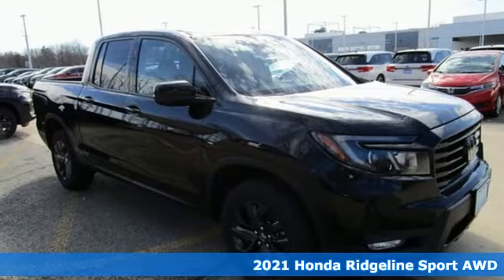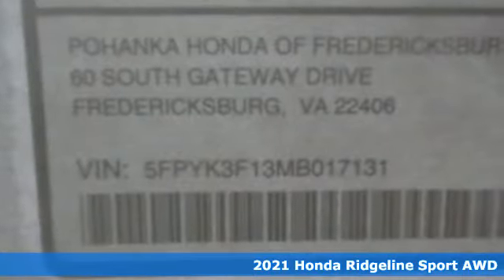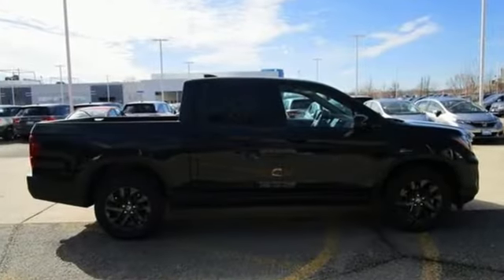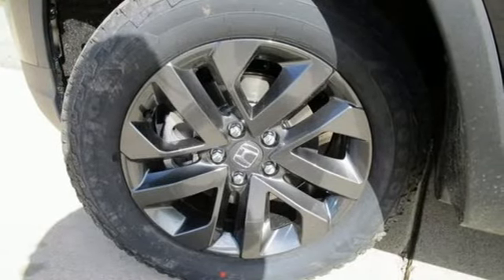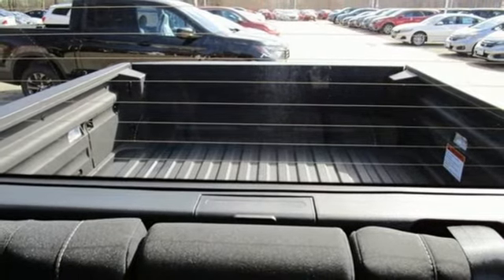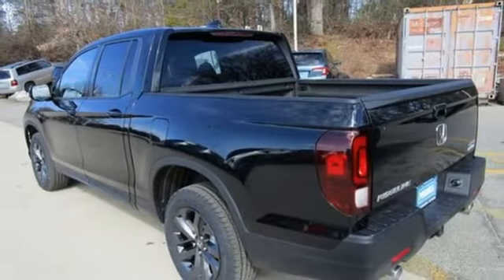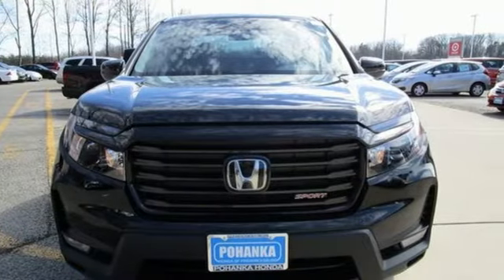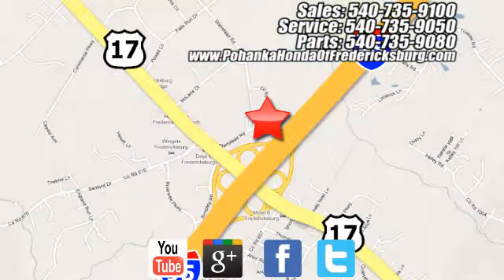New 2021 Honda Ridgeline Fredericksburg VA Richmond, VA FMB017131 - SOLD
Year: 2021
Make: Honda
Model: Ridgeline
Trim: Sport
Engine: 3.5L V6 SOHC i-VTEC 24V
Transmission: 9-Speed Automatic
Color: Black
Interior: black
Stock #: FMB017131
VIN: 5FPYK3F13MB017131
Crystal Black Pearl 2021 Honda Ridgeline Sport AWD 9-Speed Automatic 3.5L V6 SOHC i-VTEC 24VbrbrbrWe make every effort to provide accurate information but please verify options and price with management before purchasing. All vehicles are subject to prior sale. All financing is subject to approved credit. Dealer installed options are additional. Stock photo colors, options and trim levels may vary. Not responsible for typographical errors. Published price subject to change without notice to correct errors and omissions or in the event of inventory fluctuations. Vehicles may be in transit to dealer. Vehicle photos may not match exact vehicle. Please call to confirm availability status. All prices exclude taxes, title, license, and a $899 documentation fee. Model tested with standard side airbags (SAB). Government 5-Star Safety Ratings are part of the National Highway Traffic Safety Administration (NHTSA). New Car Assessment Program **Based on model year EPA mileage ratings. Use for comparison purposes only. Your mileage will vary depending on driving conditions, how you drive and maintain your vehicle, battery pack age/condition, and other factors.

Address:
60 South Gateway Drive